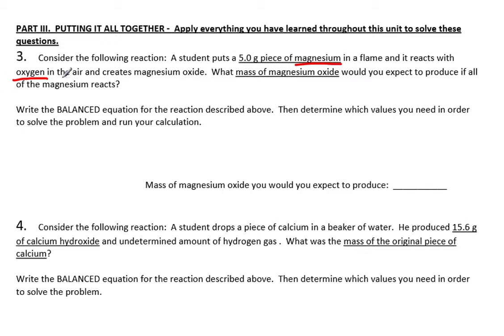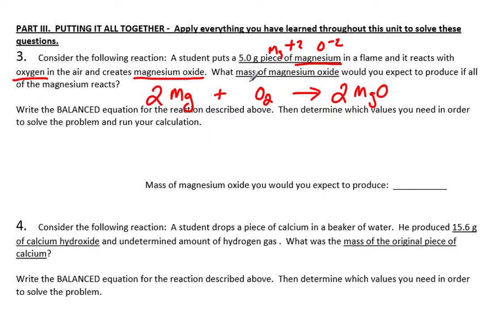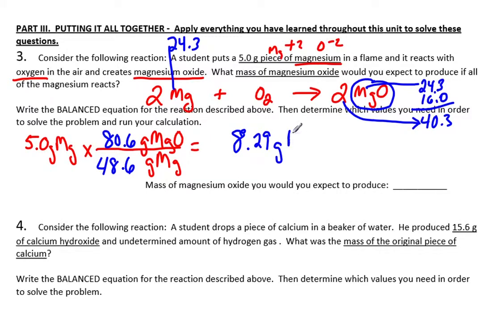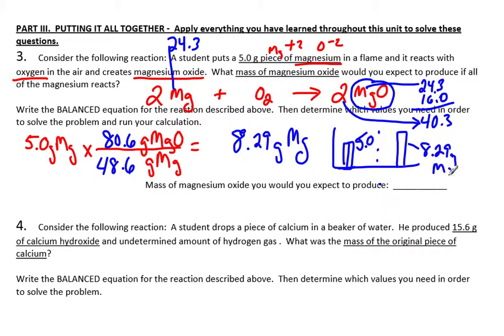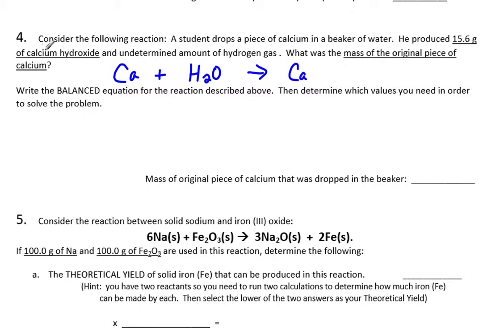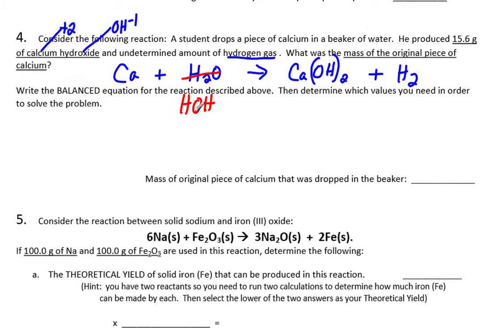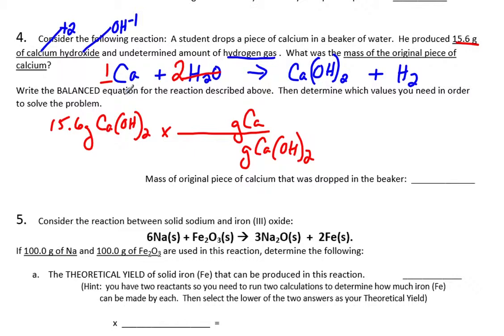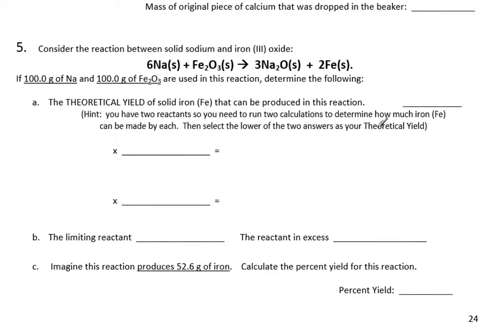Answers to Problem 3 and 4 in 6-3 reinforcement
See Problem 3 & 4 in 6-3 reinforcement worked out